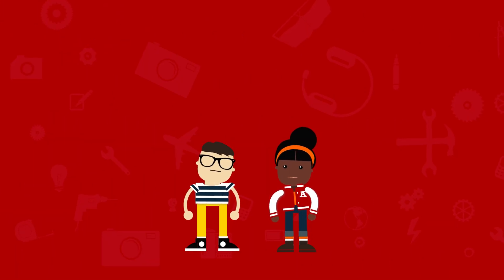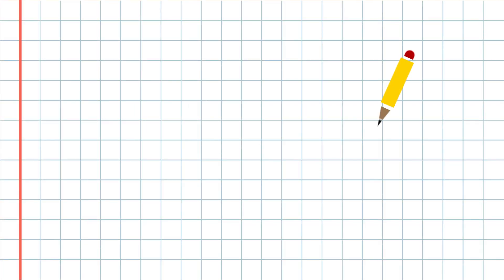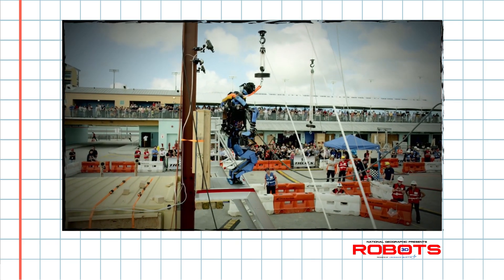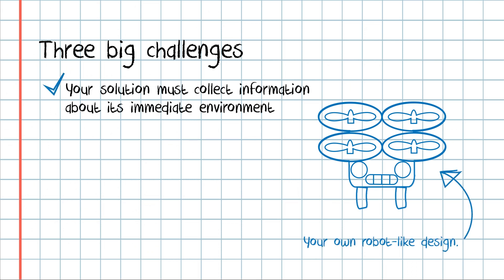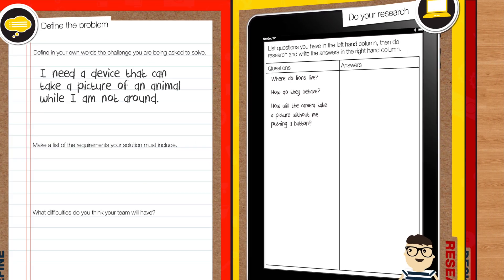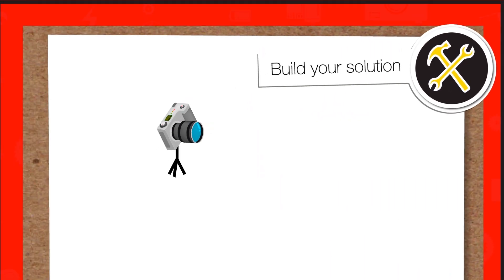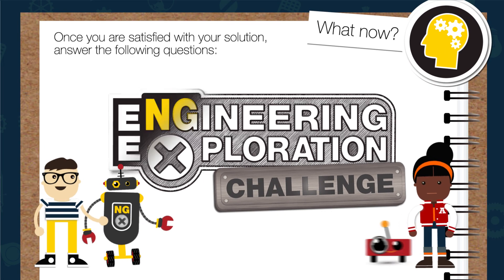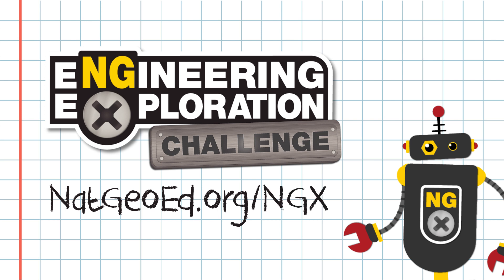The Engineering Exploration Challenge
National Geographic Explorers all over the world face challenges in their work, and we're inviting kids everywhere to engineer some solutions!

What better way to keep kids sharp this summer than igniting their imaginations with the science we need to study the world? Everything you need to know is on our website, including prize information. Check it out